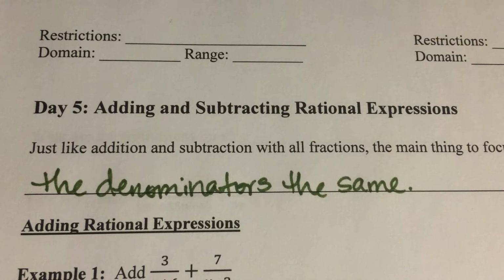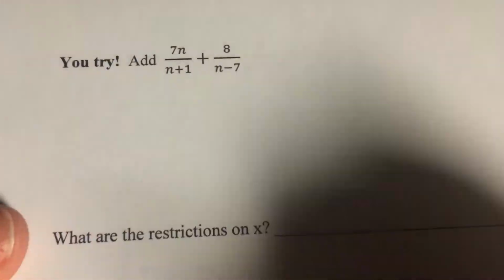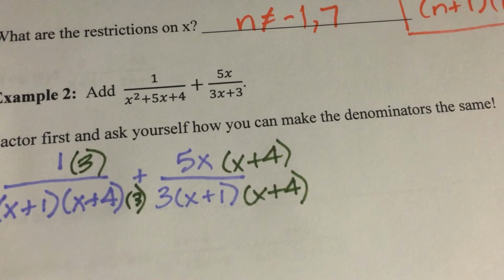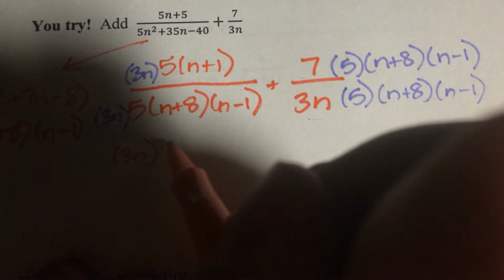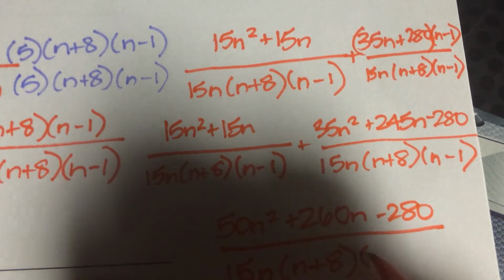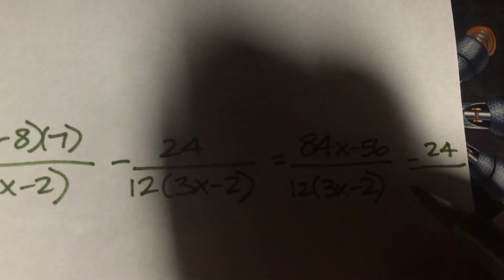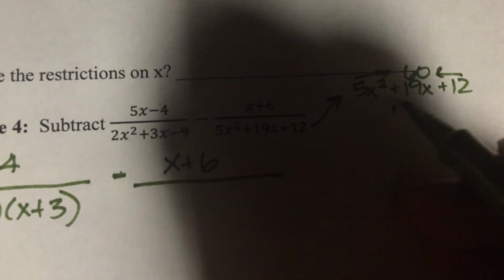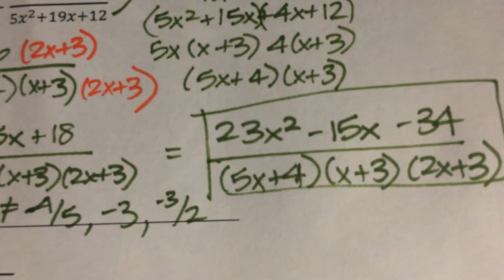Adding and Subtracting Rational Expressions